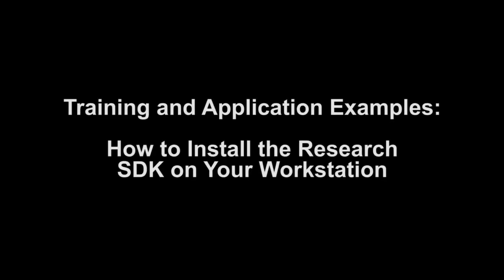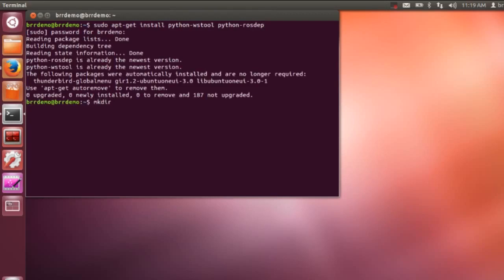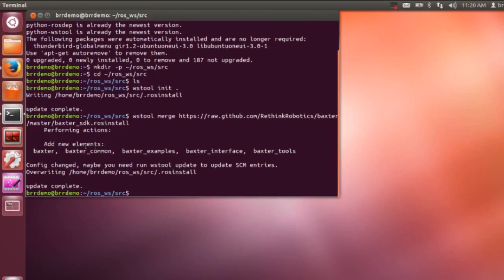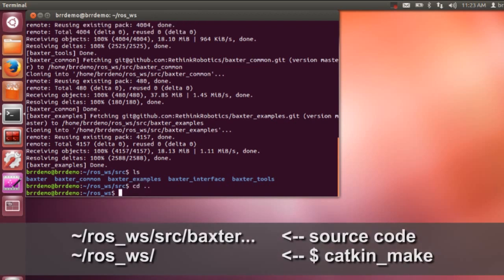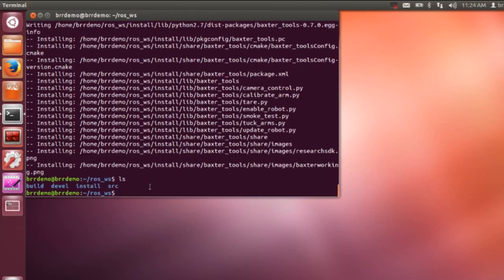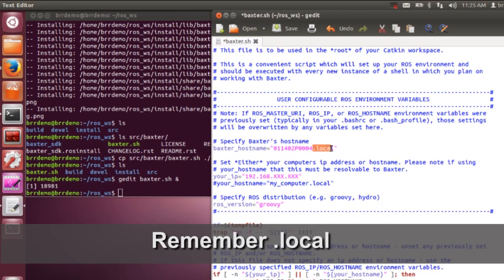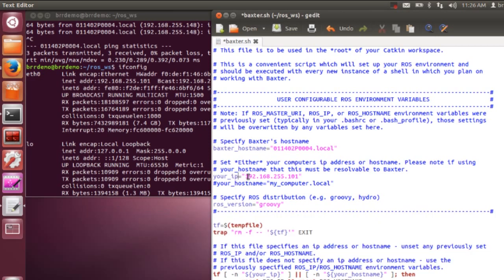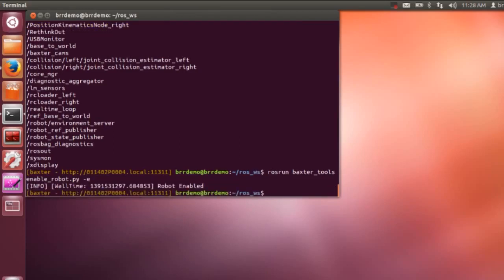Baxter Robot Install the SDK